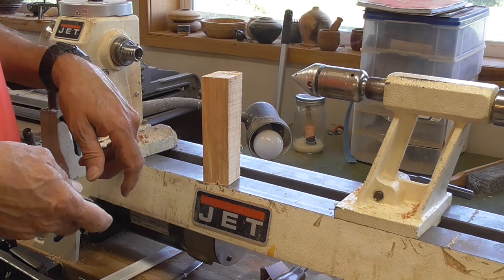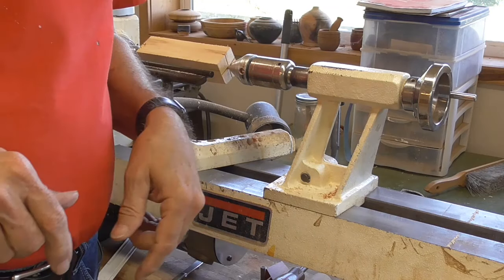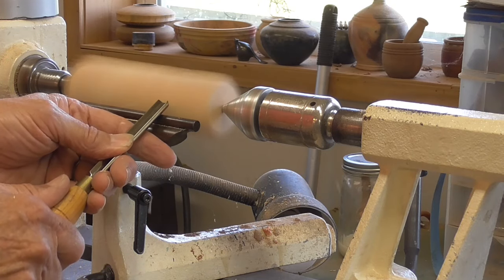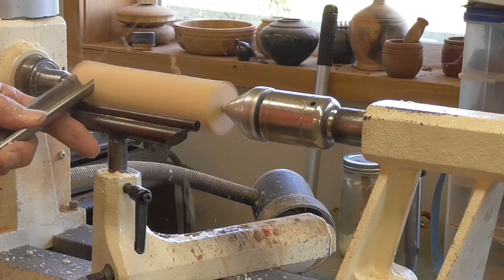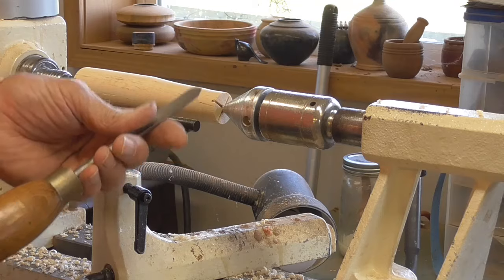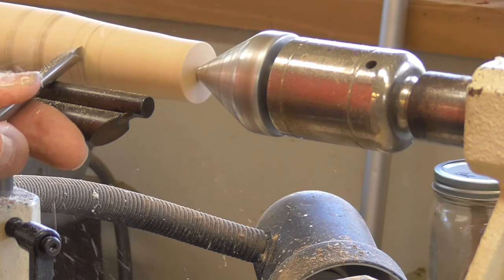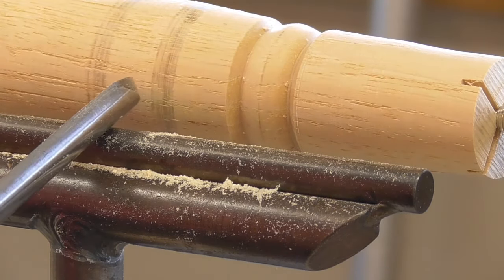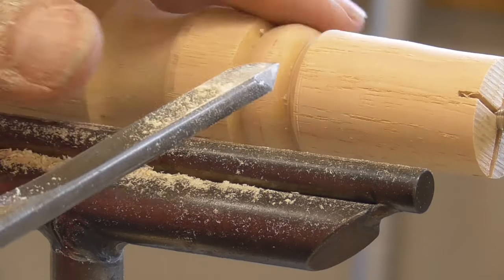Using a spindle gouge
Video demonstrates the use of a spindle roughing gouge and spindle gouge. Shows techniques for securing blank between centers, and illustrates the difference between a spindle gouge and bowl gouge